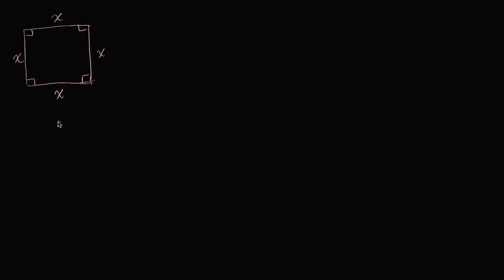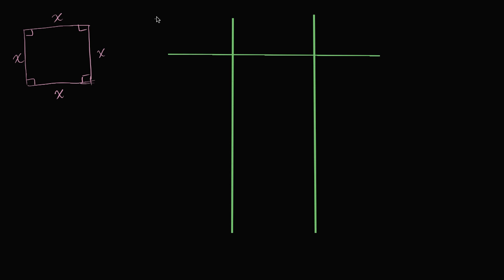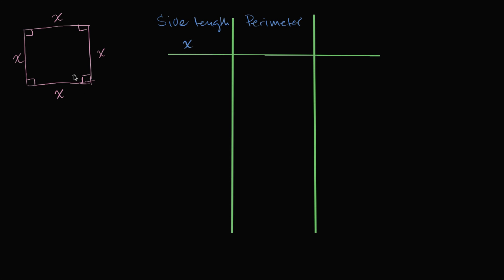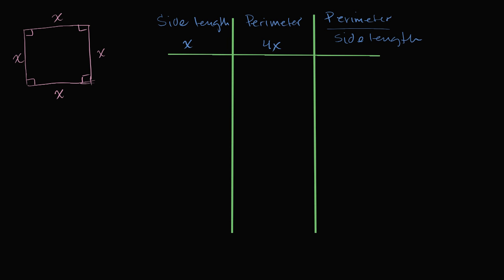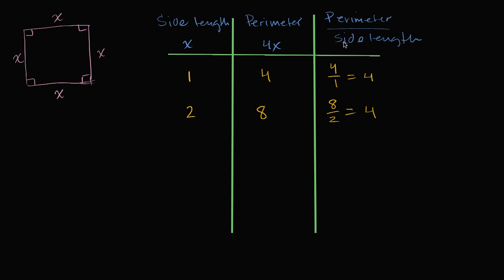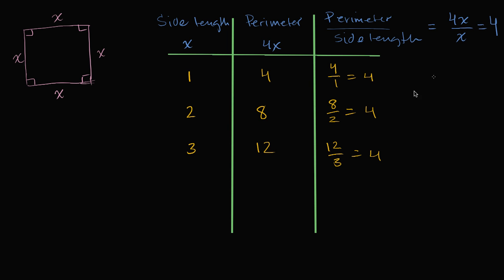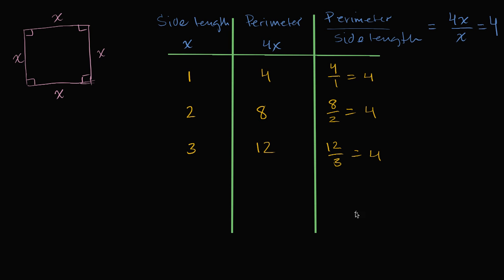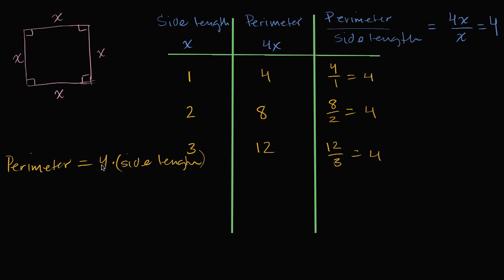Proportionality between side length and perimeter | 7th grade | Khan Academy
Courses on Khan Academy are always 100% free. Start practicing—and saving your progress—now

Is the perimeter of a square proportional to the side length of the square?